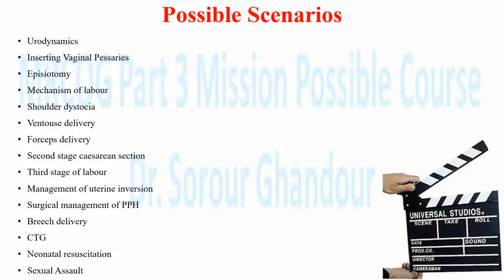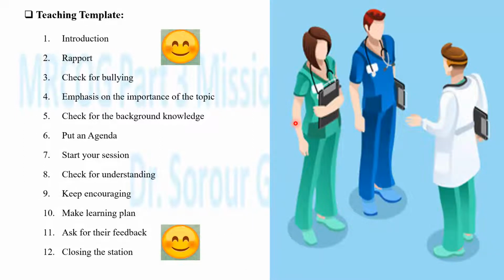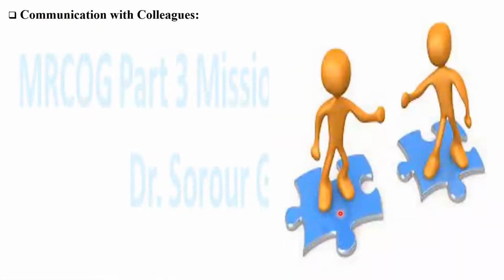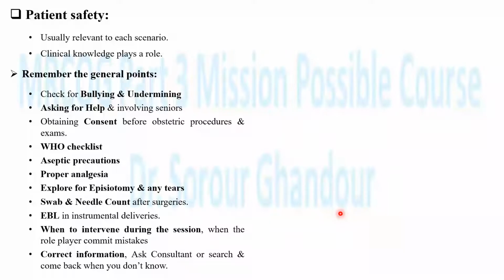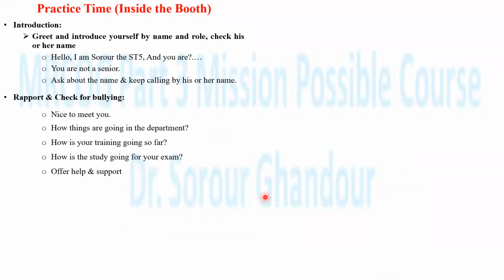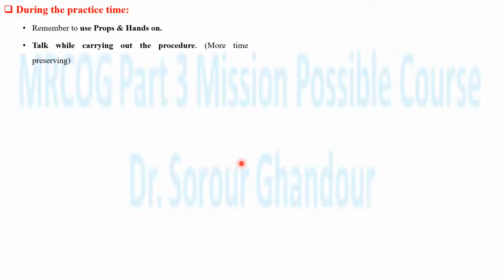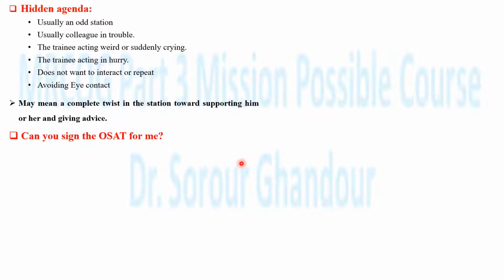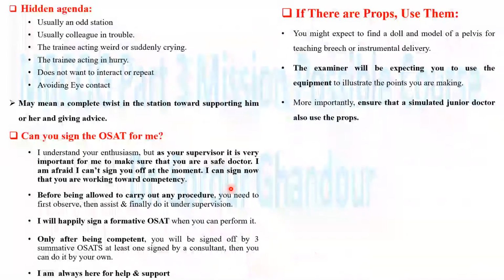Teaching Module Template Part 3 MRCOG Tasks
How to proceed in all tasks of the teaching Module
How to easily gurarantee passing in the tested domains by following fixed template